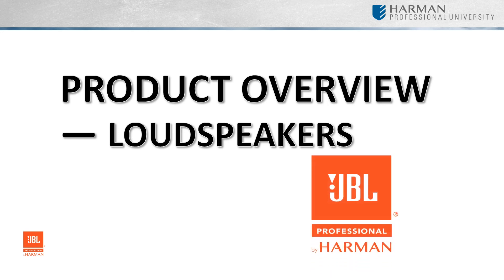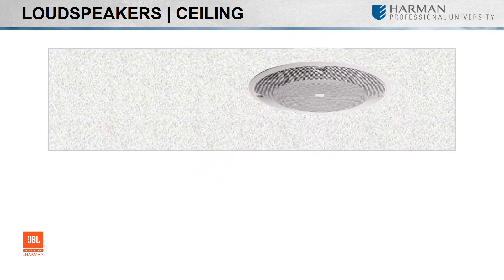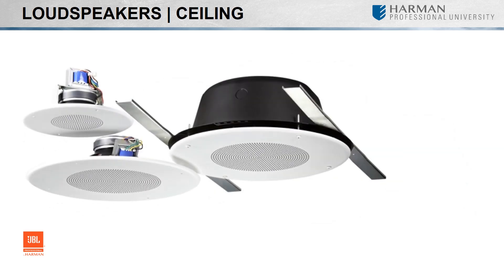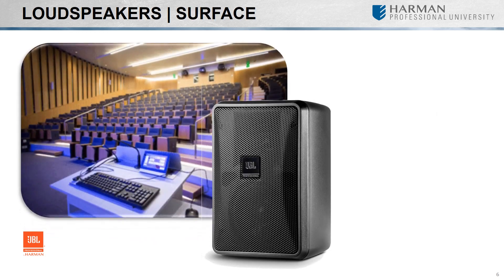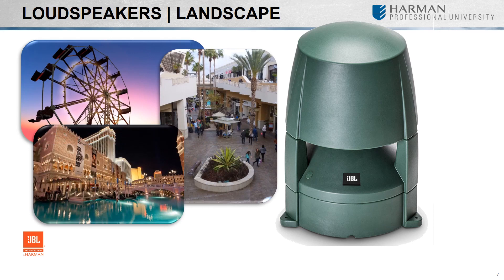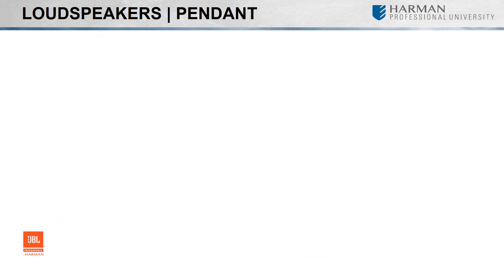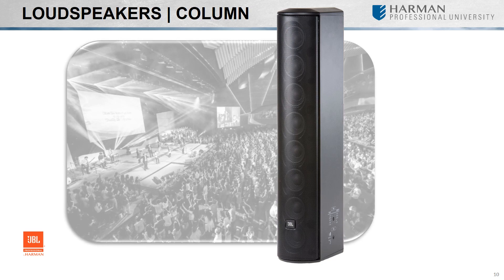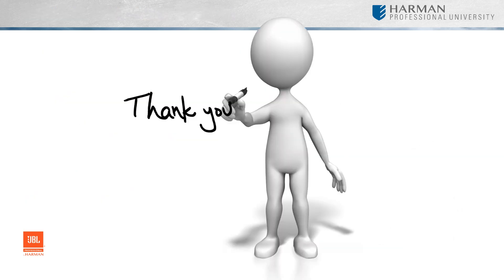BSS | Getting to Know Loudspeakers Audio Design Essentials